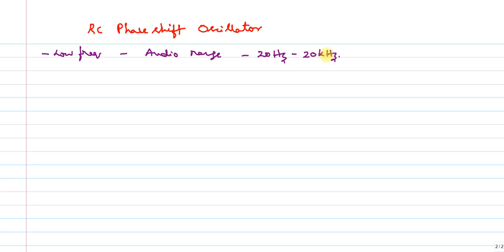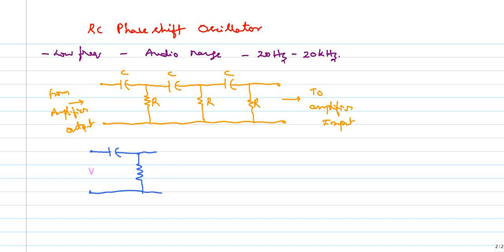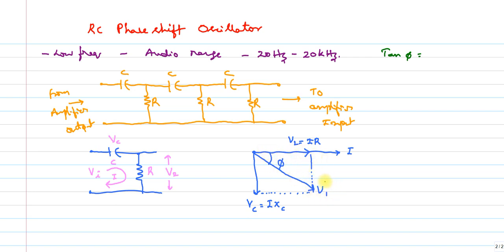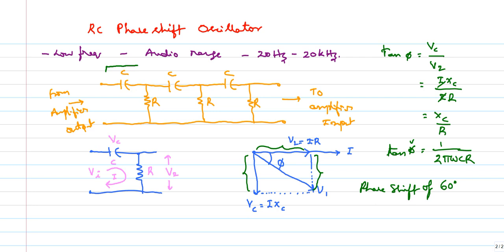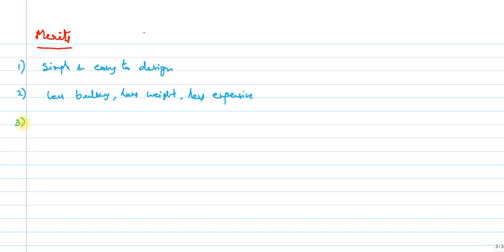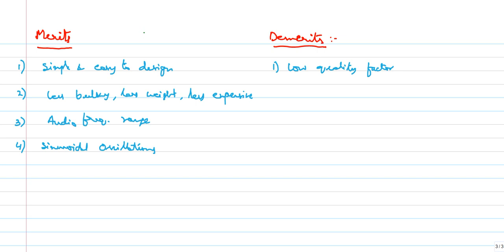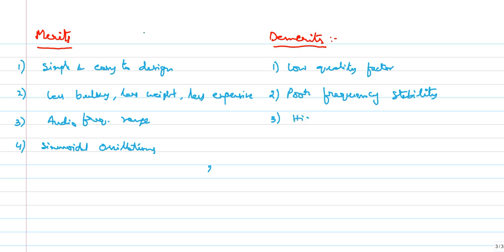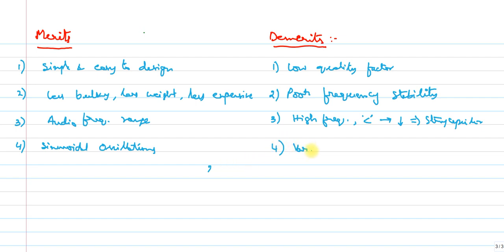RC Phase Shift Oscillator